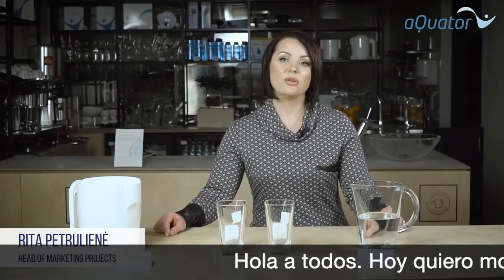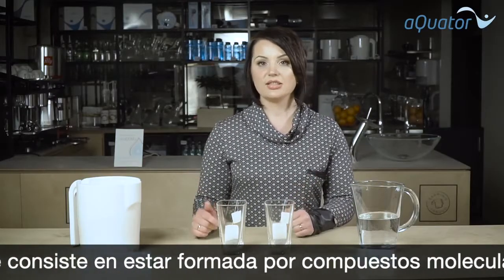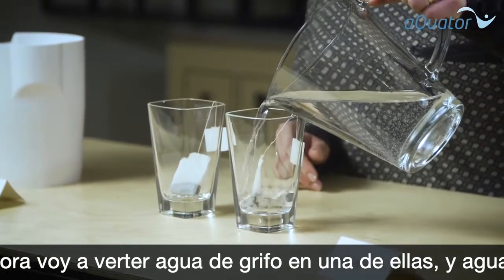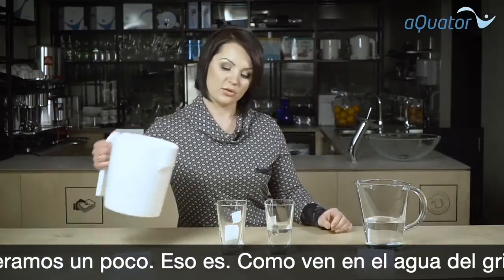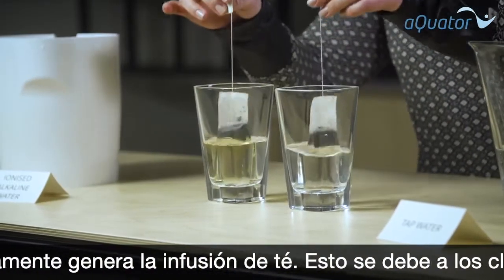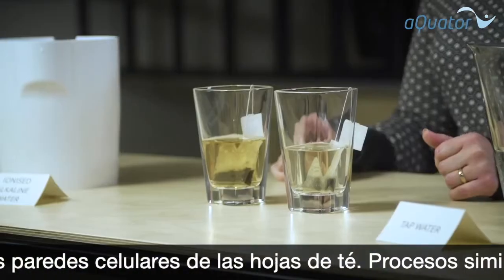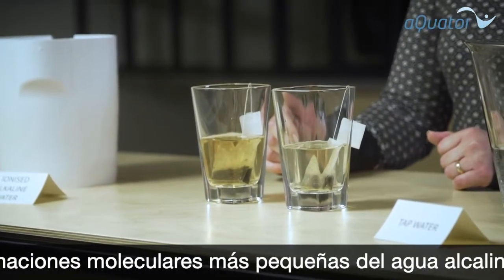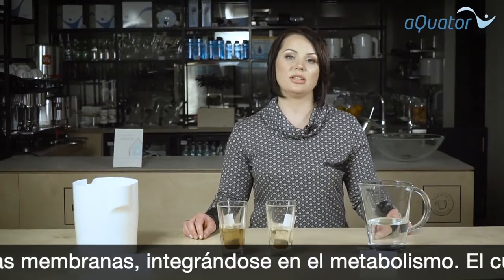Agua del grifo vs agua ionizada. Prueba en el té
Hola a todos. Hoy quiero mostrarles la exclusiva propiedad del agua alcalina ionizada, que consiste en estar formada por compuestos moleculares más pequeños. Aquí hay dos bolsitas de té idénticas y ahora voy a verter agua de grifo en una de ellas, y agua alcalina ionizada en la otra. Esperamos un poco. Eso es. Como ven en el agua del grifo hay apenas un mínimo de coloración, mientras que el agua alcalina ionizada instantáneamente genera la infusión de té. Esto se debe a los clústeres de agua más pequeños que facilmente penetran en las paredes celulares de las hojas de té. Procesos similares también suceden en el cuerpo humano, debido a las formaciones moleculares más pequeñas del agua alcalina ionizada, esta pasa inmediatamente a la célula a través de las membranas, integrándose en el metabolismo. El cuerpo ya no tiene que desperdiciar energía más para descomponer la compleja estructura molecular. Esta agua penetra en los tejidos más fácilmente que el agua corriente, permitiendo eliminar las toxinas. El agua alcalina ionizada neutraliza y licua los residuos ácidos acumulados en el organismo, que luego son eliminados fácilmente a través de los riñones. Como ha podido ver el proceso ha sido extremadamente rápido. La investigación científica  ha demostrado que después de beber agua ionizada alcalina la sangre se vuelve más fluida después de algunos minutos.